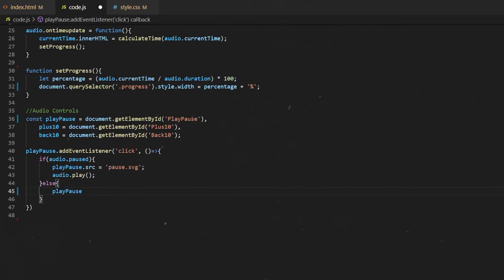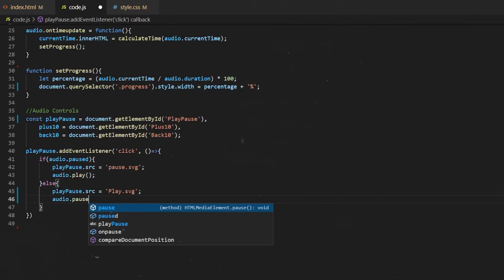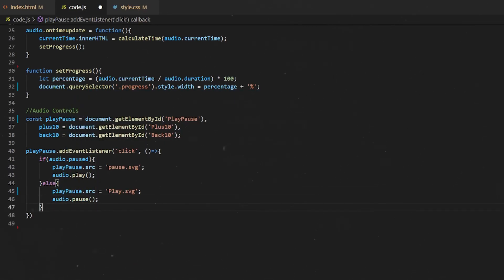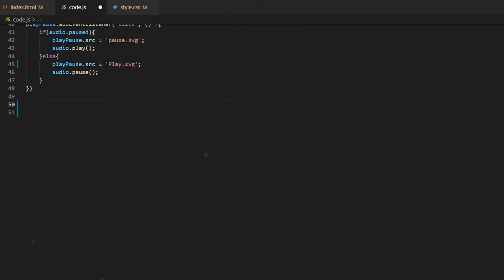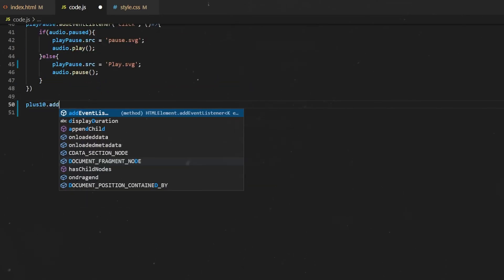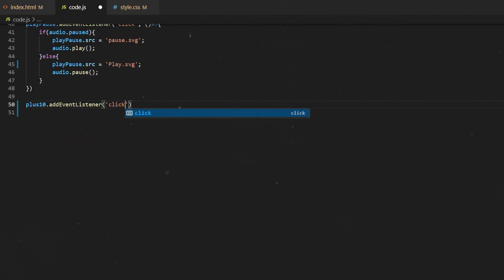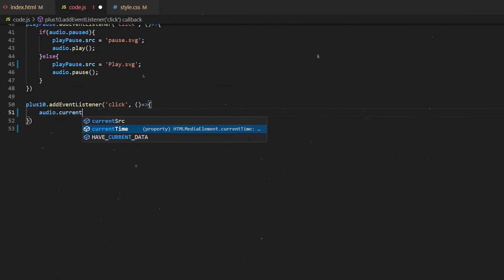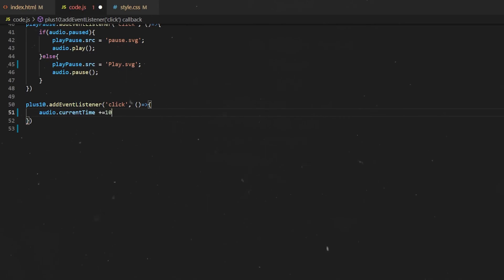🎶 Cómo hacer un REPRODUCTOR de MUSICA con HTML CSS y JavaScript 🔥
Este tutorial de HTML y CSS te servirá para aprender a personalizar un reproductor de audio mp3.
Recuerda que puedes encontrar el código completo en mi perfil de GitHub!